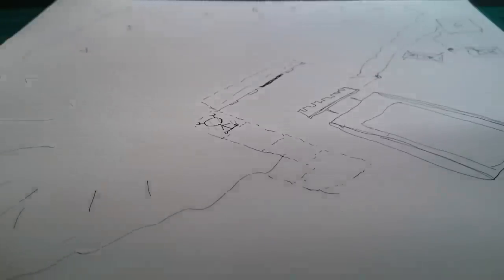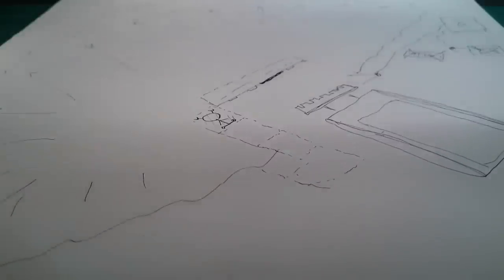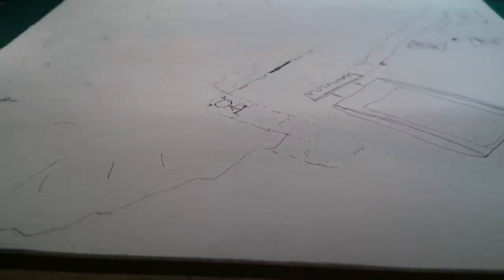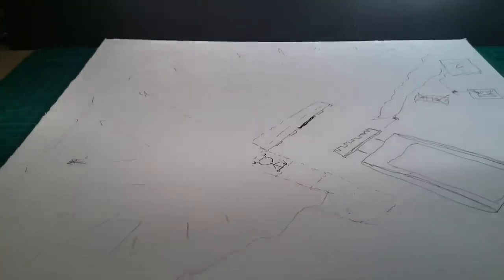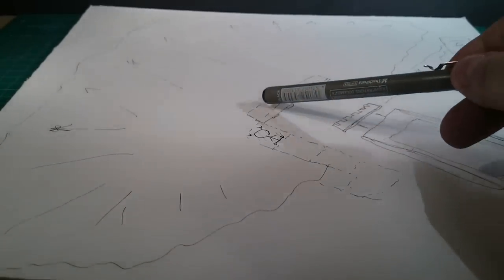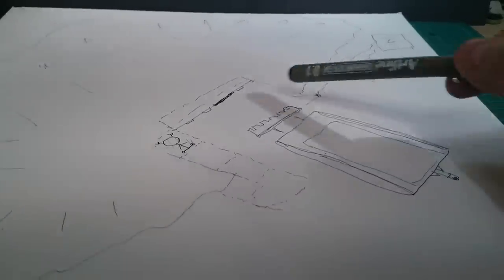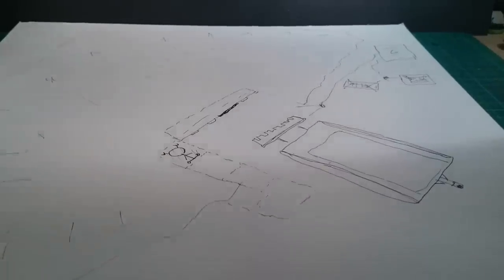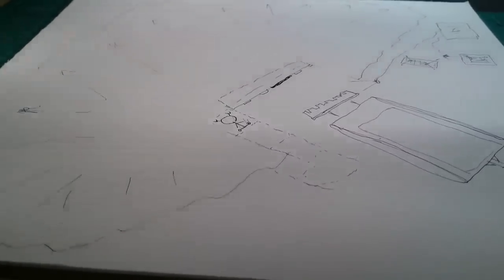WG - Necron Archeological Dig #1 (Terrain Square Competition)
Introduction for my entry into IDICBeers's Terrain Square Competition.